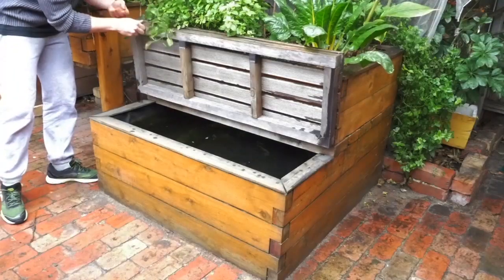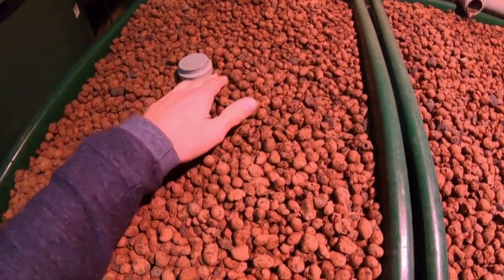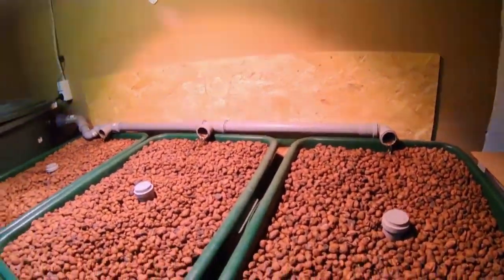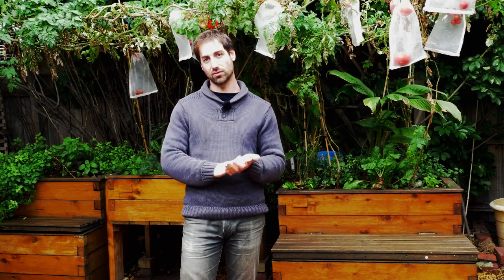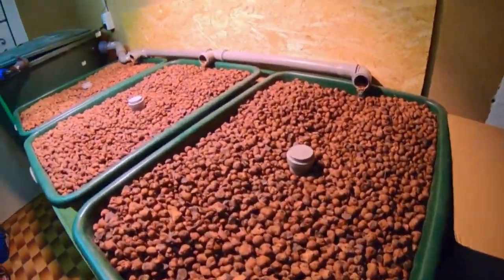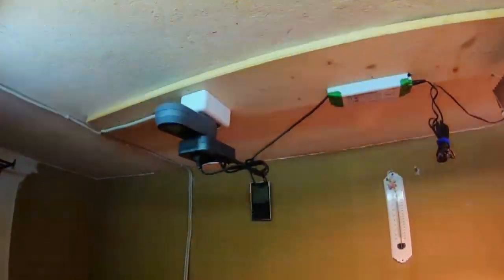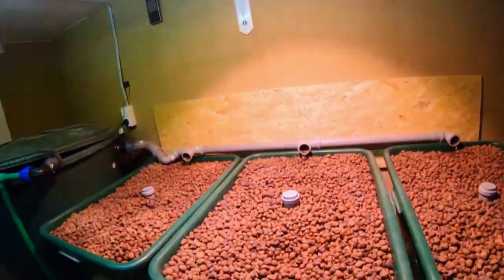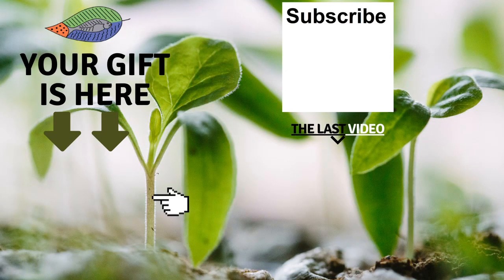homemade aquaponics overview in germany | indoor aquaponics, good idea?!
Receive your welcoming gifts now here:
1. The magical 6 STEP process to Build Your Own Aquaponics setup!

2. Aquaponics Manual Excerpt “THE ART OF AQUAPONICS”!

3. The Secret Video to keep your vegetables strong, green and healthy!

Video description
Let’s go to Europe and visit Andris who has built an aquaponics system in his garage. Andris is an aquaponics follower and sent us a video of his nicely designed aquaponics system. Today we will analyse the system together.
We start the video by seeing 3 growbeds filled with clay balls media. The flood and drain system is ensured by a bell siphon but the interesting part is that the 3 Growbeds are linked together by a simple drain and only one bell siphon is operating. This is a smart way to link several growbeds to one system. The down side is that the 3 growbeds are filling and draining at the same time which can cause some serious water level variation in your fish tank if you don’t have a sump tank.
The fish tank in Andris’s setup doesn’t seem very large from the video but it is difficult to tell from the picture. Andris is growing trouts and they generally require a significant volume of water (I generally recommend a minimum of 700L). Andris didn’t give much information about the fish growth but I am sure he will give more information in the video comments 
Overall it seems like a very nice flood and drain growbed aquaponics system. The down point is the position on the setup. The garage is dark and the plants need light to grow. Even the fish need a minimum of light to grow in healthy conditions. I generally recommend to cover part of the fish tank to avoid algae blooms but a portion of the tank must offer light to the fish. Growing indoor can be an option but in this case the system requires artificial lights adapted to the need of the plants. Such lighting system has an impact on the general power consumption of the aquaponics system and I would therefore recommend Andris to position the system outdoor or to use low consumption lights such as LED systems.
I hope you enjoyed this system review and congratulations again to Andris who is on the good path to success 

1. Online Aquaponics Training Course The Ultimate Training!

2. Our Digital Aquaponics Manual “THE ART OF AQUAPONICS”!

1. Our Website “Melbourne Aquaponics